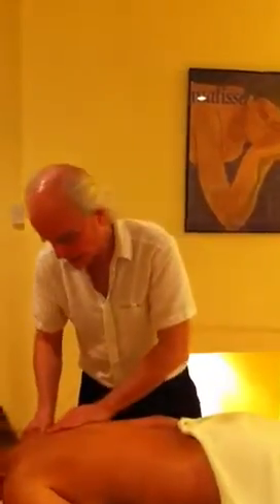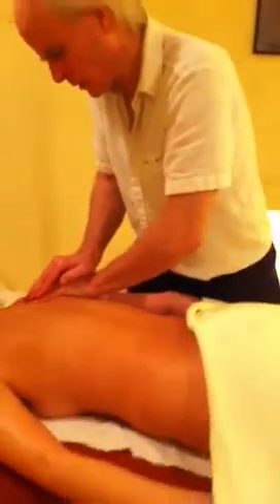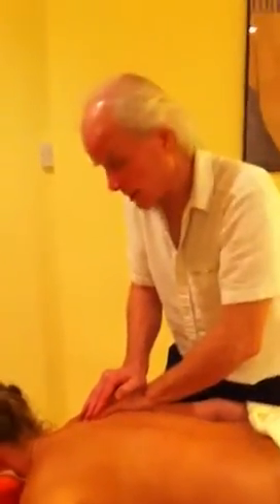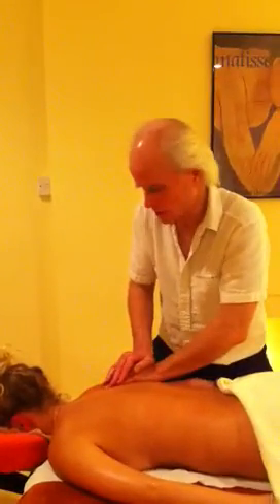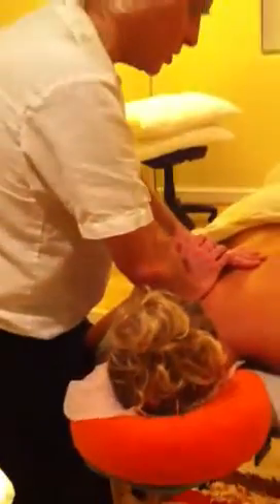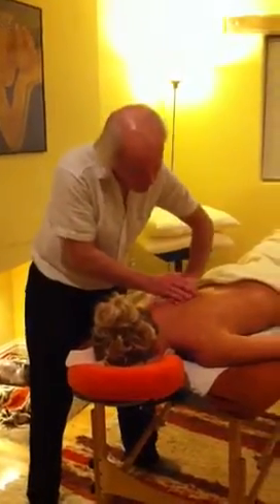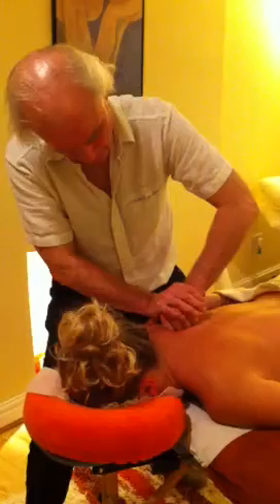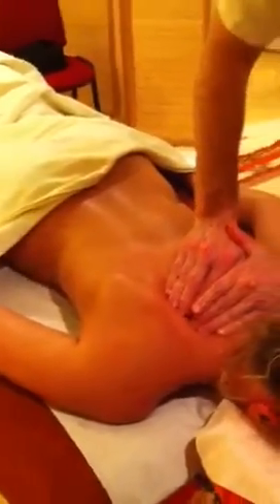Deeper Massage: Rhomboids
Massage Skills